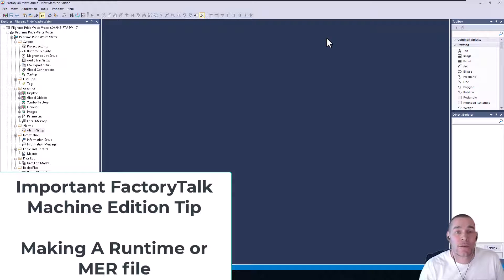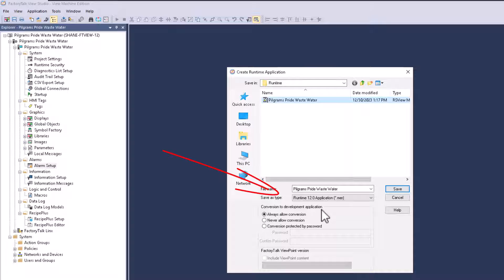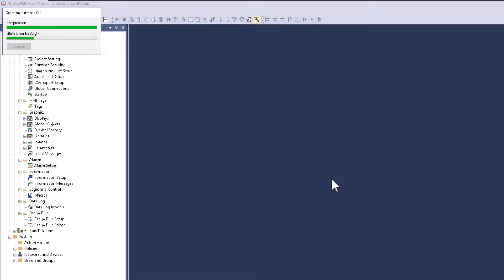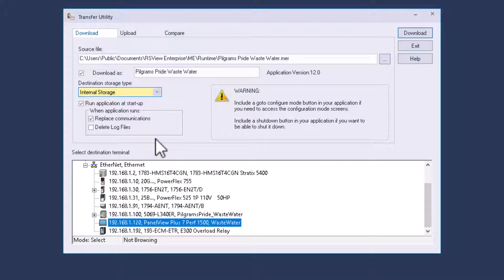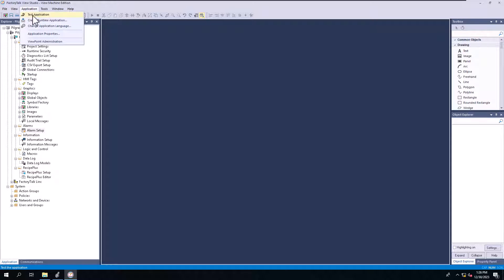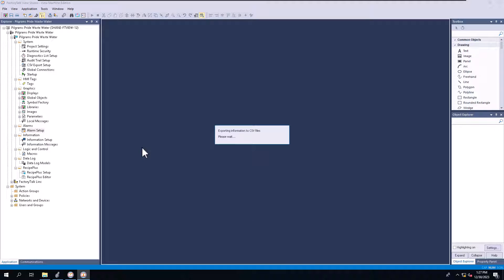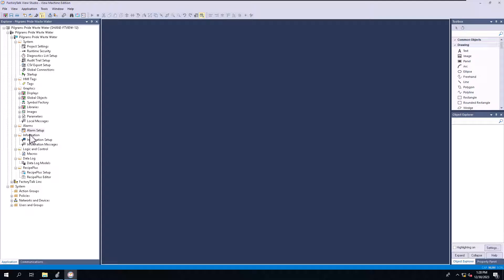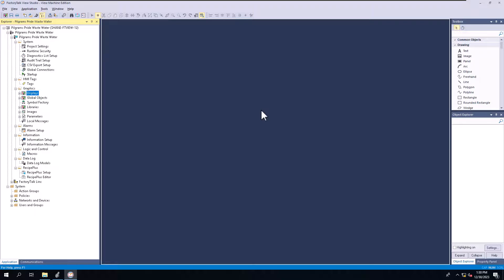Important FactoryTalk Machine Edition Tip for Making Runtime Files or MER files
Understand how to make a runtime file and then download it to the panelview while also learning how to do system testing of the HMI application.

0:00 Intro
1:00 Create Runtime Application
3:30 Downloading the Runtime to the panleview
6:00 Testing the HMI application on your computer
7:30 Uploading a Runtime file from a Panelview